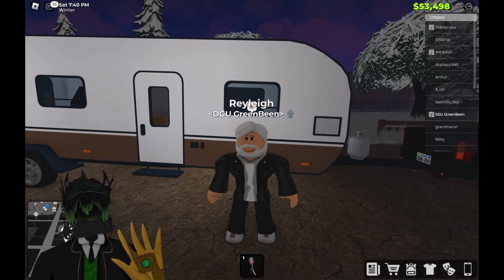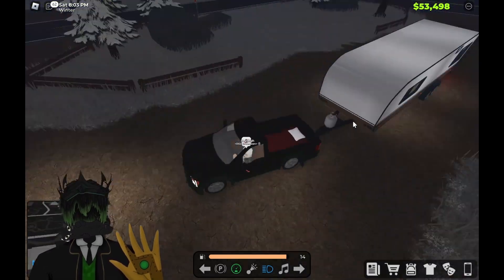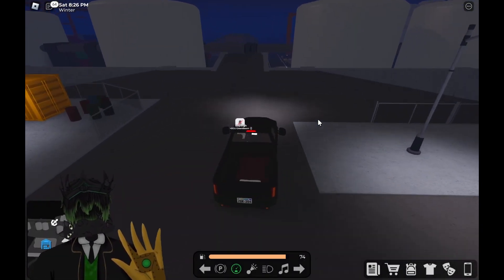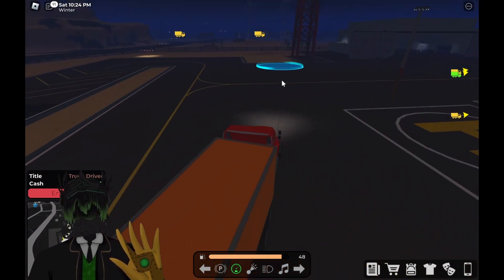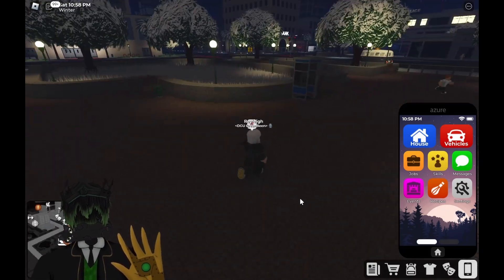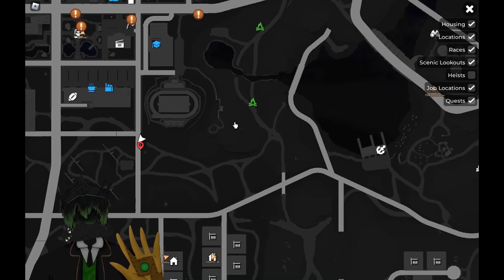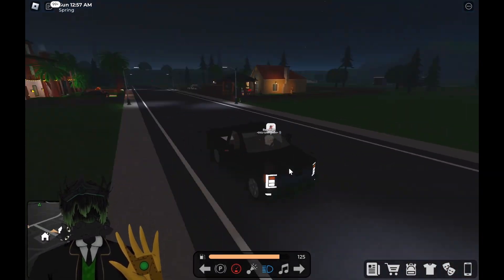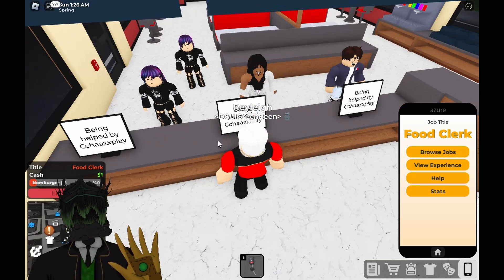How to Get The Cargo Truck in Rocitizens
Today I'm showing you guys how to get the cargo truck in RoCitizens! Its my favorite job, what's yours?